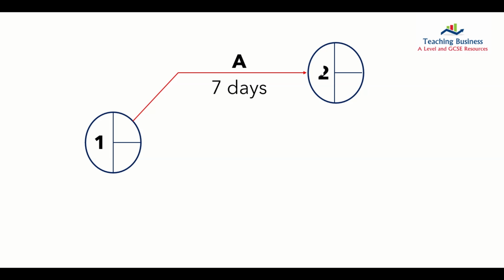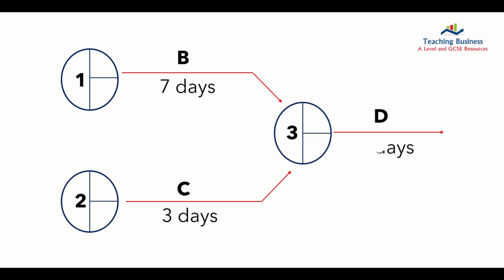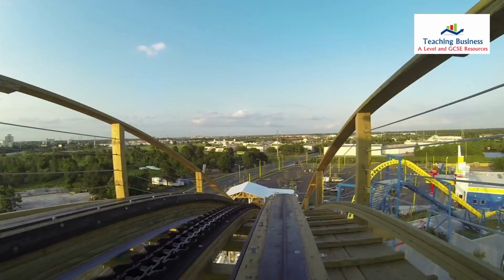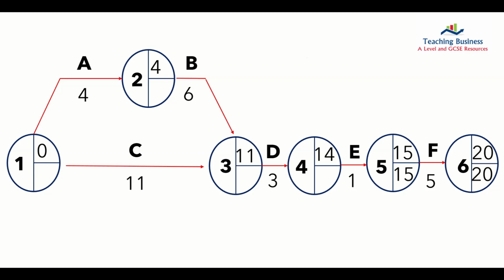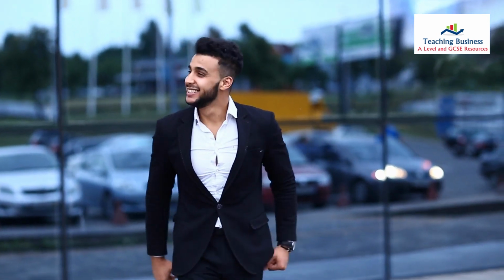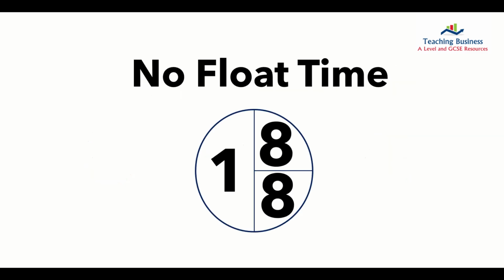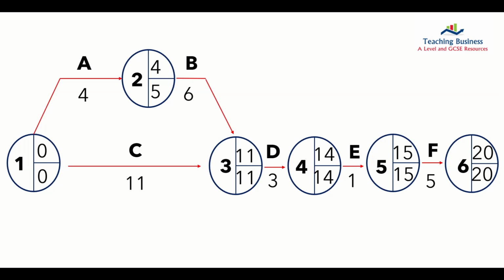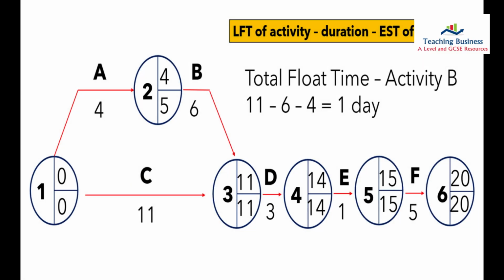Network Analysis (Teaching Business)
A Level Business revision: Network analysis with concepts such as critical path, ESTs, LFTs and float time explained with formulas, worked examples and exam tips.